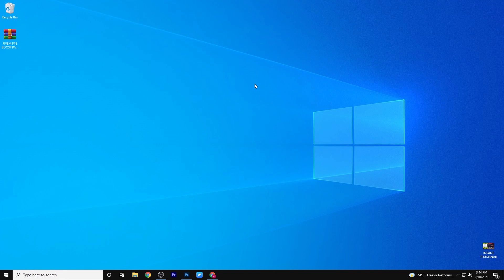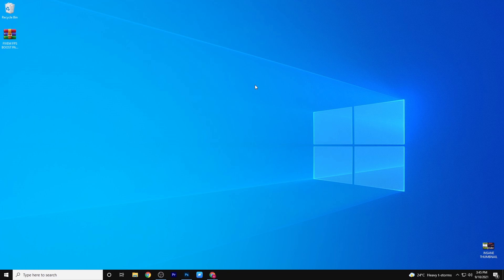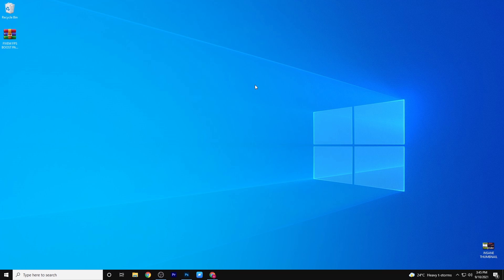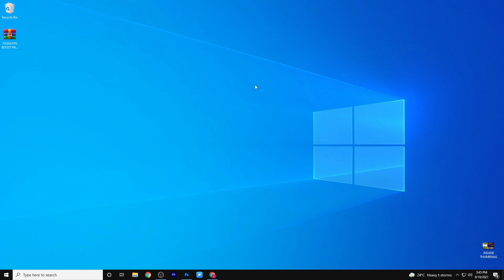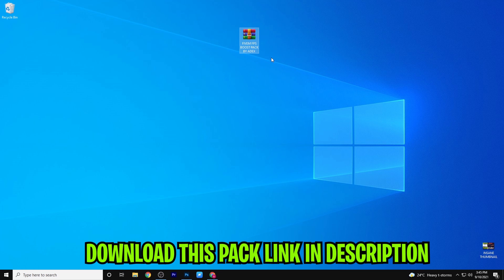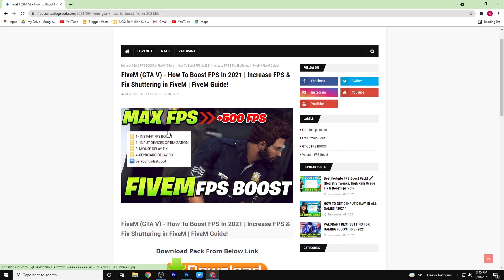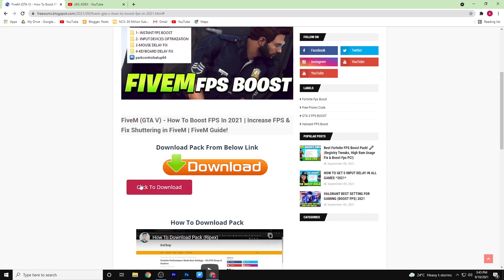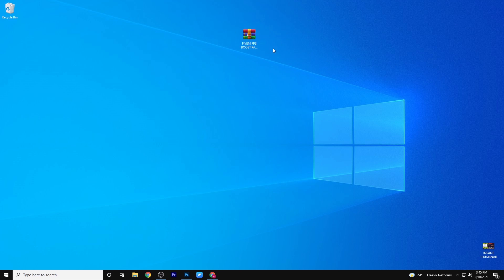FiveM (GTA V) - How To Boost FPS In 2021 | Increase FPS & Fix Shuttering in FiveM | FiveM Guide!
Advance Guide "🔧tell you how to fix fps drops in FiveM (Roleplay) & GTA 5. *NEW* Method to fix shuttering, FPS Drops, tearing lag and texture problems in FiveM. More of peoples facing issues in FPS Drops, low fps, lag while driving in FiveM and shuttering. So, this method fix all your shutters, fps drops and Lag. This Guide helps you To Get More FPS and Reduce Input Delay in FiveM with this Complete Guide, This video works for Low-End, High-End and All PC's, Hope this video can helps you guys to fix that and play your game smoothly On PC by tweaking your Windows ✔️🎮"